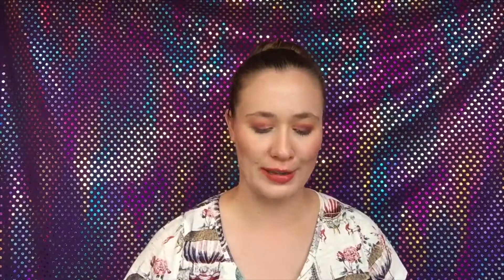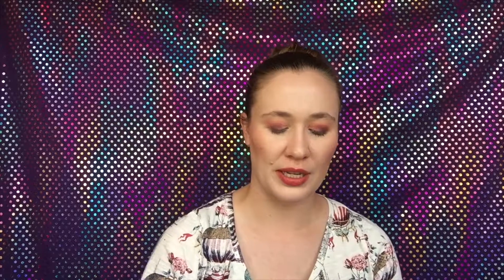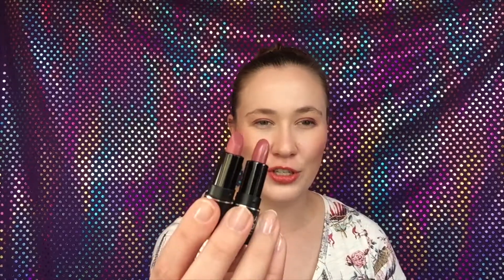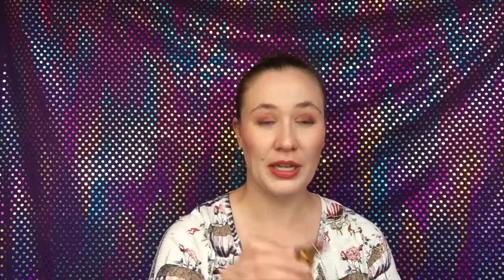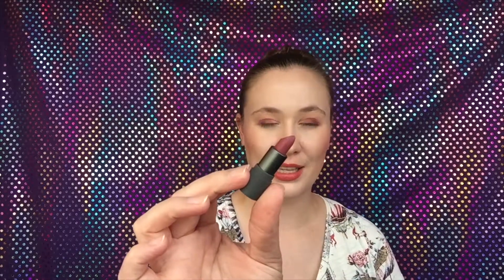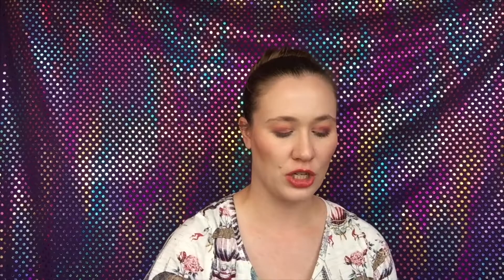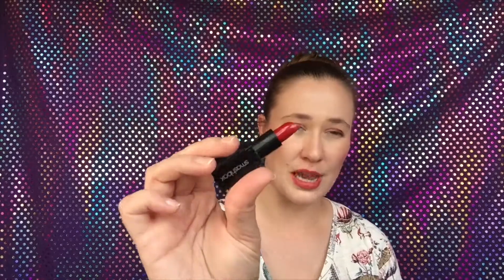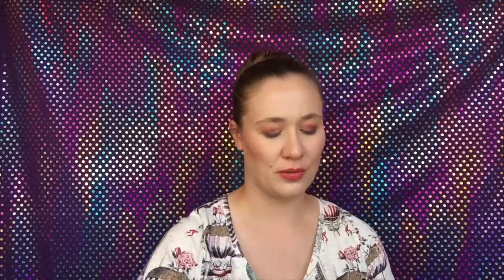Mini Lipstick Collection & (Mini) Declutter!! How Many Do I Own?!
Hi Guys!